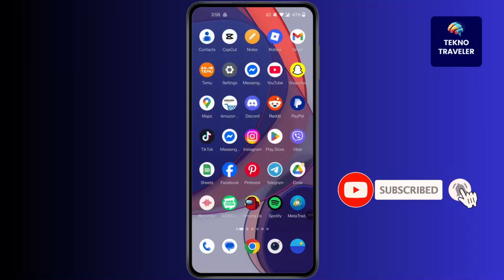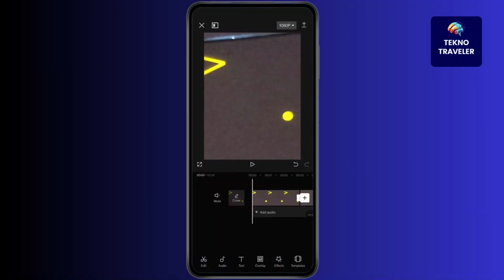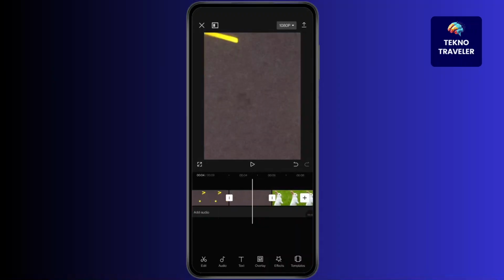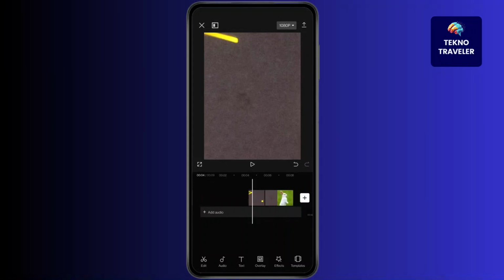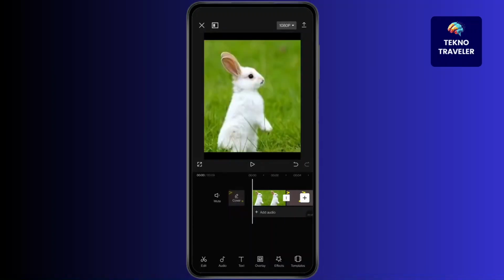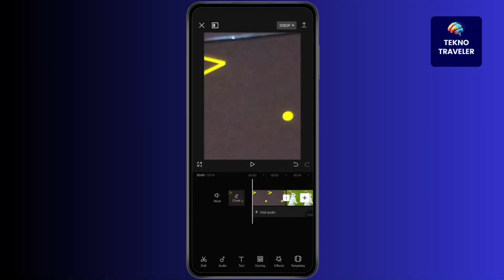How To Reorder Clips In CapCut | Full Guide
Welcome to our step-by-step tutorial on "How To Reorder Clips In CapCut | Full Guide"!
If you're new to CapCut or looking to better organize your video timeline, this video is for you. We'll walk you through the process of reordering clips in CapCut on both Android and iPhone. Whether you’re editing a vlog, a reel, or a short, this tutorial will help you move clips around, rearrange your sequence, and create a more polished final video. Perfect for beginners and experienced users alike!

What You’ll Learn:
– How to move clips in CapCut timeline
– How to reorder video clips in CapCut mobile app
– Can you rearrange clips after importing in CapCut?
– How to drag and drop clips to change order in CapCut
– Easy way to adjust clip sequence in CapCut
– How to organize video timeline on CapCut
– Full walkthrough on rearranging clips for better storytelling